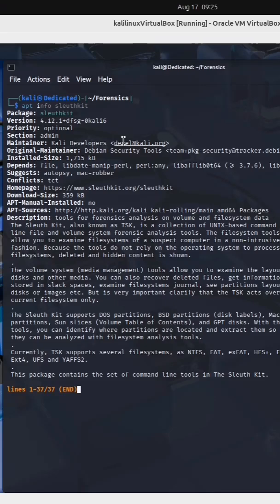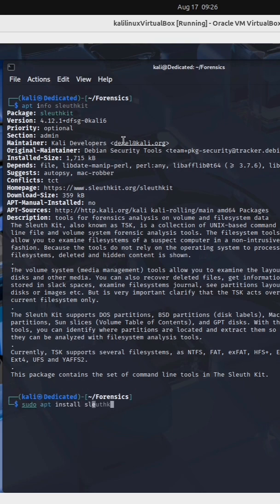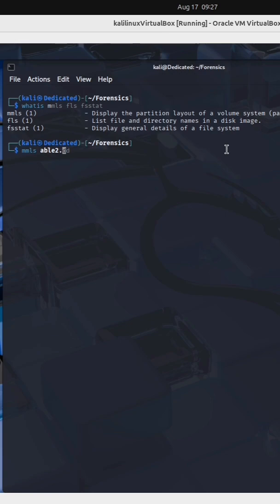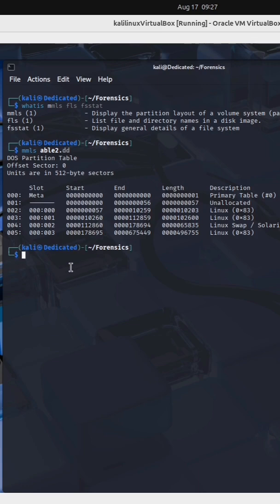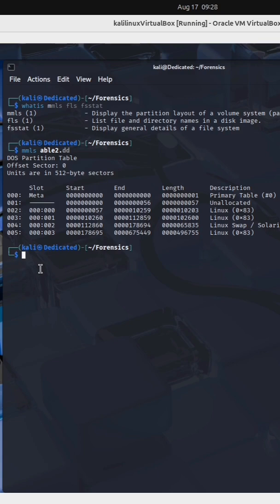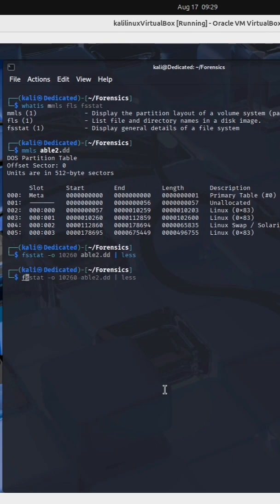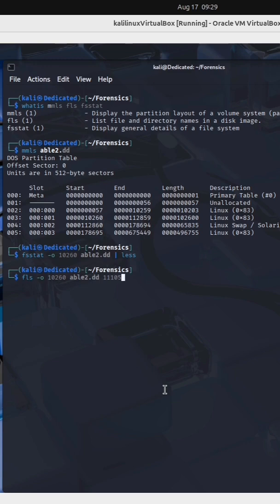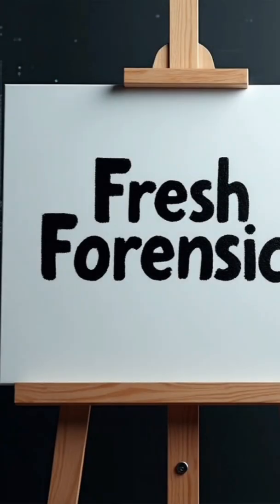Sleuthkit Forensic Analysis Tools | Kali Linux